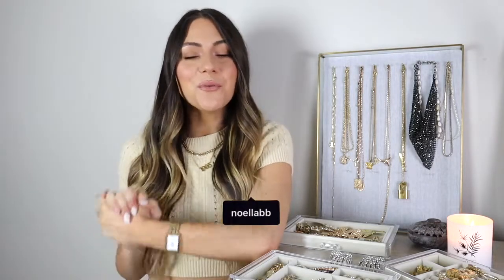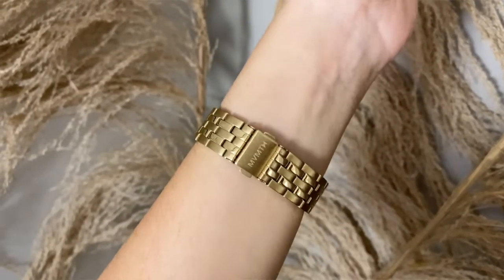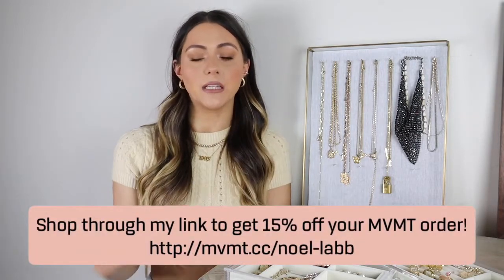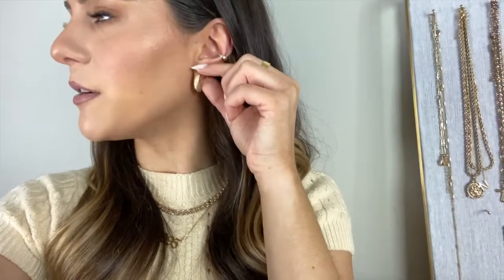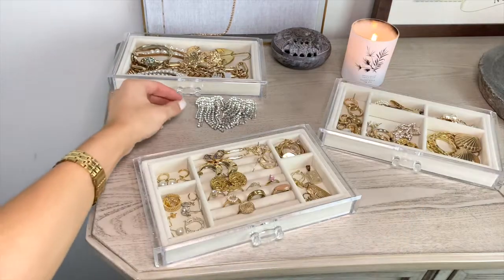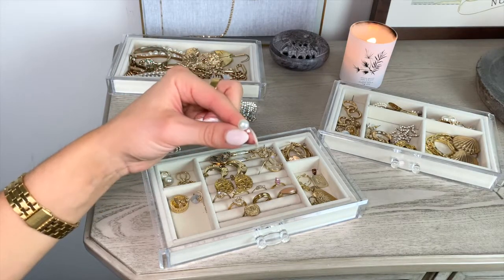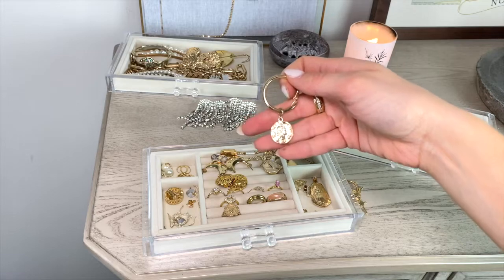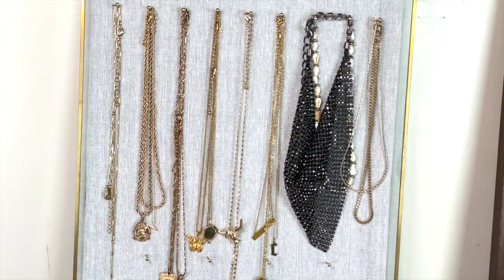MY JEWELRY COLLECTION || NOEL LABB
Have you seen my last video?!: MY FITNESS FAVORITES

Hey loves!! Happy 2020!✨😘 Starting off the new year with a Jewelry Collection video! I always get so many questions on Instagram and Youtube about my jewelry and where is it from, so I decided to show y'all my entire collection in this video!
xo, N

►MY COLLECTION
My Jewelry Organizer

+MVMT
Gold watch: Signature Square-Charlie

My Blue Light Glasses: Ingram

Black Oval Sunnies: Loveless

Men's Rose Gold Watch: Rose Gold 40

Men's Khaki + Black watch: Voyager

Gold Chain necklace
1995 necklace: @vibe_szn
Textured Gold Hoops
Threader-Mejuri
Diamond Ear Cuff-Mejuri
Gold Boyfriend Stacker Ring-Mejuri
Gold diamond ring- Vanessa Mooney
My Everyday Gold Hoops
Dainty Gold Hoops
Pearl Drop Hoop Earrings
Mini Hoops with White Sapphire-Mejuri
Diamond Heart Dangle Earrings
Chanel Earrings-Vintage
Louis Vuitton Lock & Key Necklace
Chain Link Necklace
Gothic Initial Necklace

All my opinions in all my videos are 100% my opinion, and wouldn't recommend anything I don't 100% believe in. Please feel free to google search the products if you prefer not to use my link :)